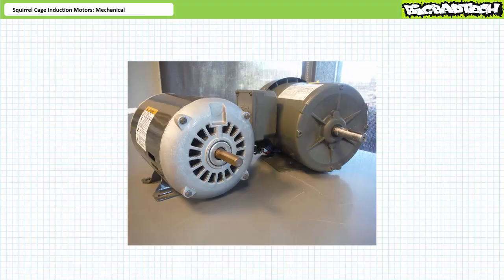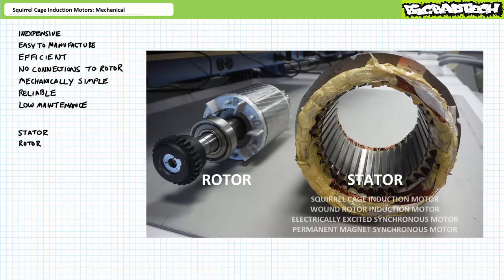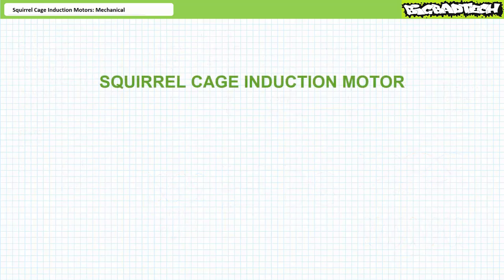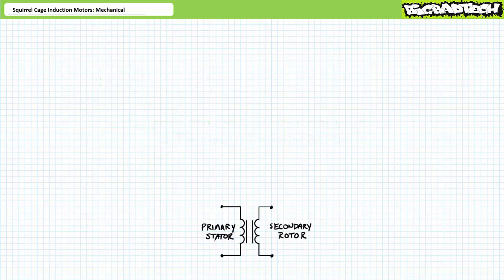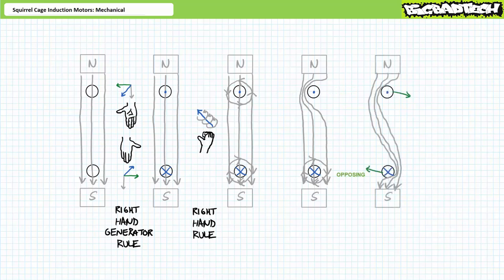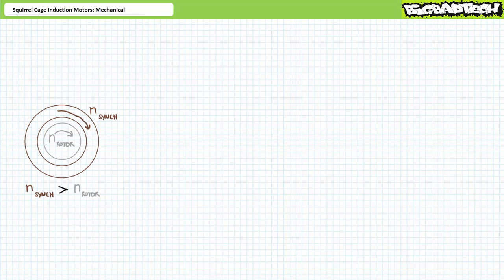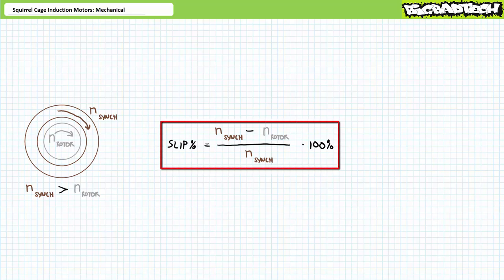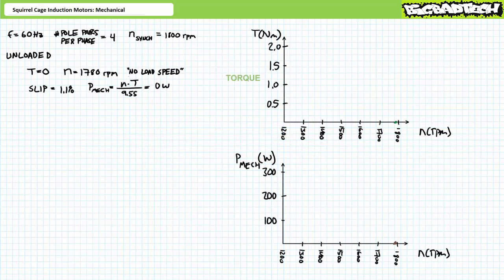Squirrel Cage Induction Motors: Mechanical Properties (Part 1 of 2)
In this lesson we'll examine the mechanical properties of squirrel cage induction motors. We'll discuss their construction and basic theory of operation, examine speed torque curves for NEMA design B and D motors, calculate percentage slip, and learn to interpret pertinent entries on a motor datasheet. (Part 1 of 2)

ERROR: Column headings reversed at 2:58 and again at 3:31 Should be poles per phase on left and pole pairs per phase on right. Pole pairs per phase is always half of poles per phase.